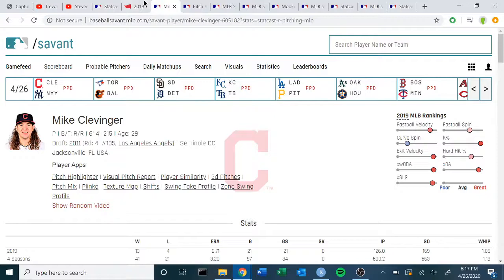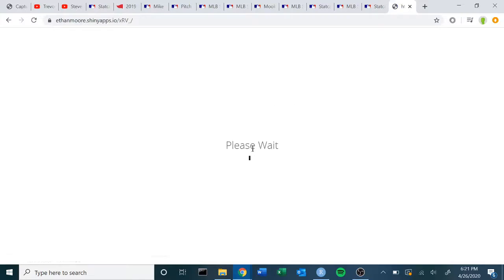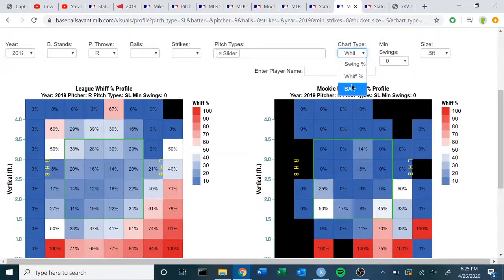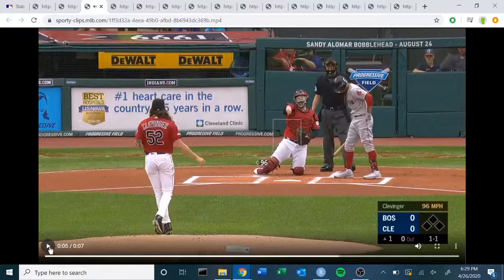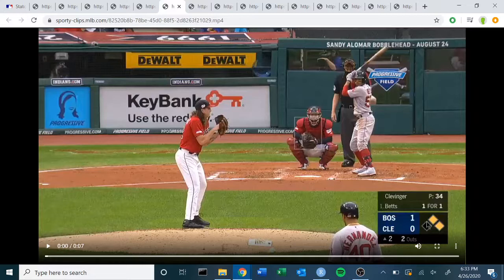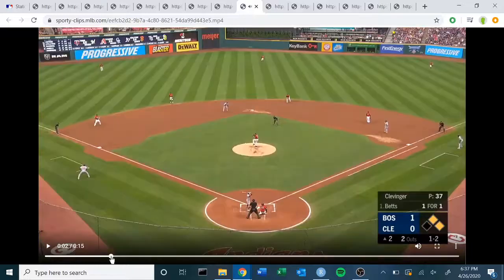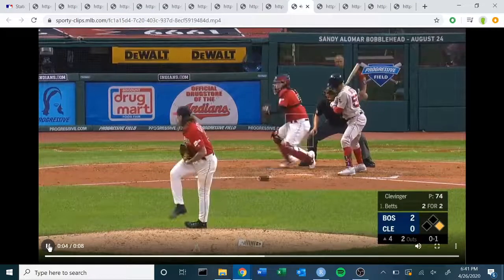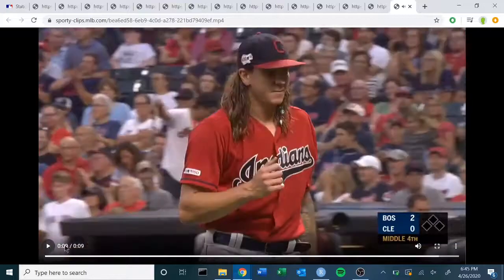At Bat Breakdown, Ep 1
Ethan breaks down Mike Clevinger and Mookie Betts' only matchups of 2019. Feedback appreciated in the comments or on my twitter:

Video: Baseball Savant
Data: Baseball Savant